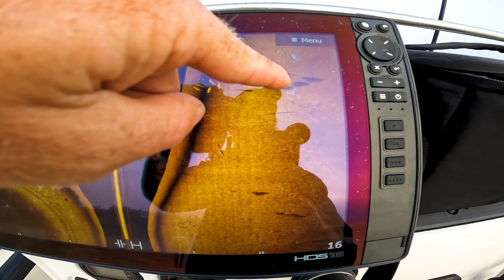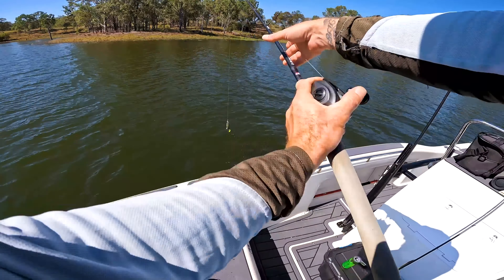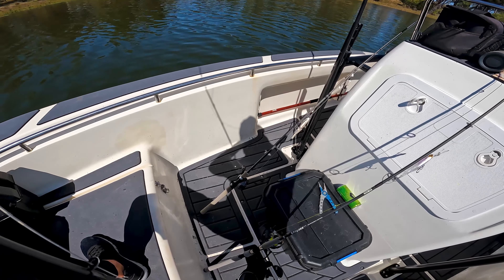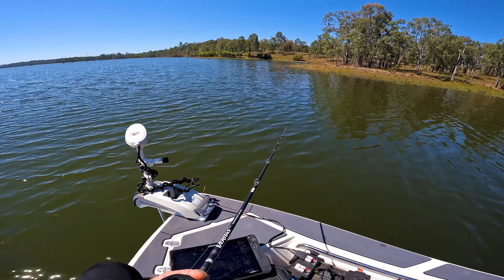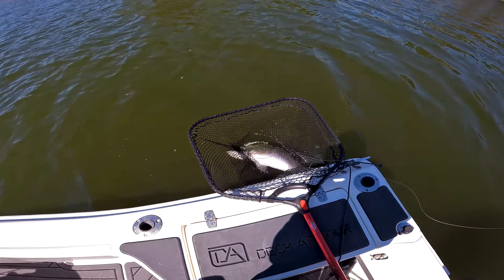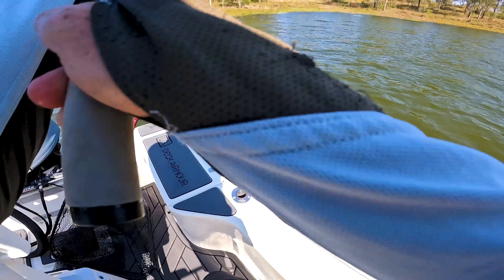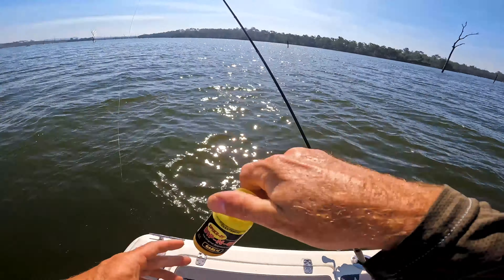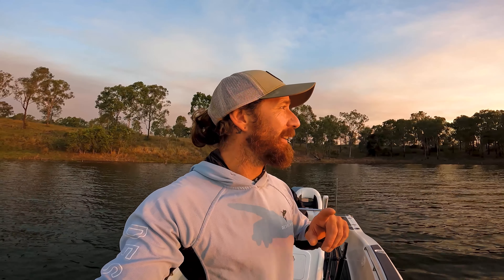The Hunt for BIG Barramundi at Monduran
A quick day session chasing the mighty Barramundi in one of the most scenic impoundments in SEQ.  Lake Monduran!  Few tips and tricks throughout to help you on your way to catching your own fish of a lifetime :-)

Gear Used:

Abu Gracia Reels
Abu Veritas Rods
Berkley Braid